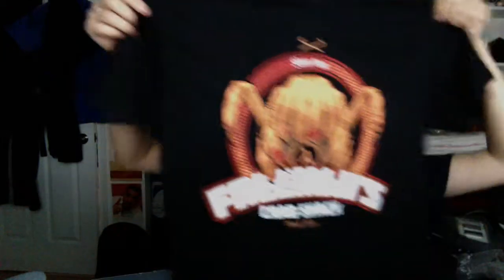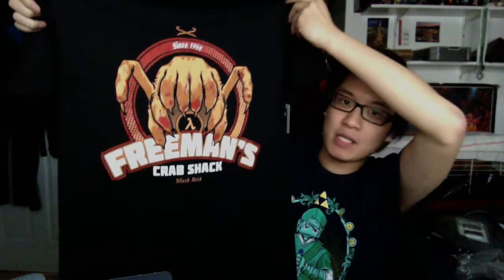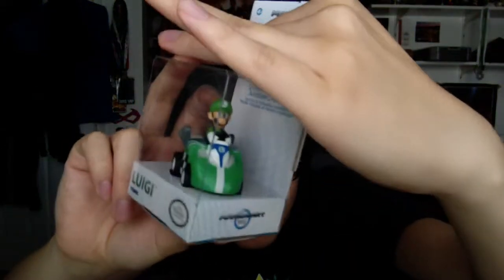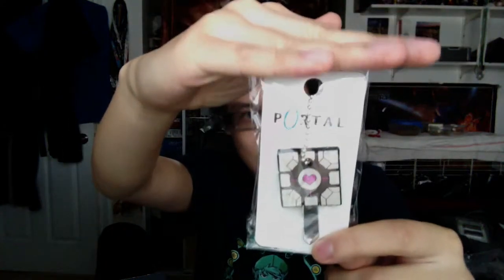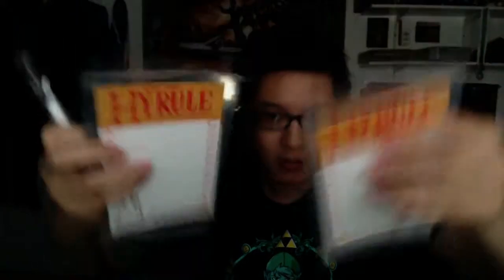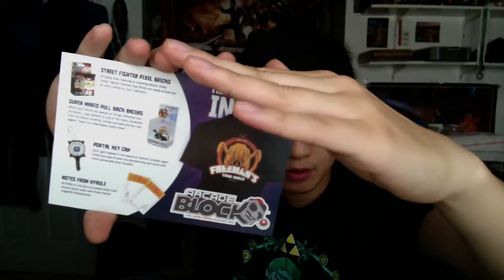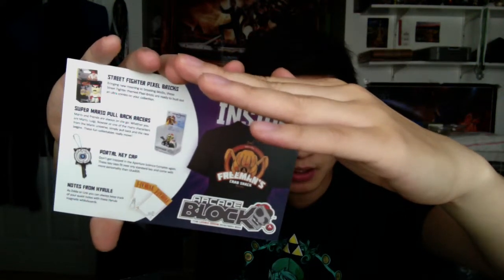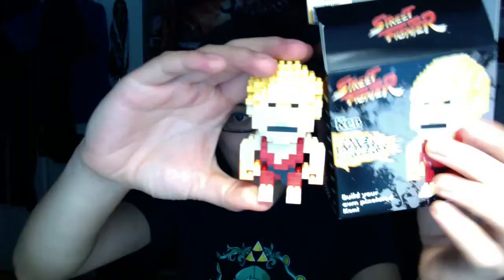Arcade Block Unboxing - October 2014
Welcome to the 2nd official Arcade Block! If you want your own Arcade Block for next month head on over to get your own!